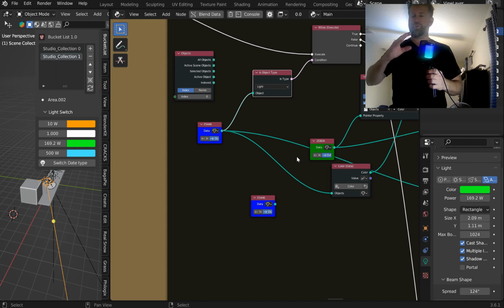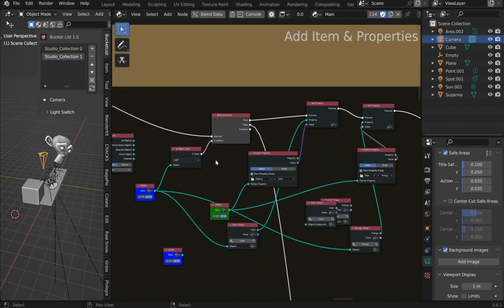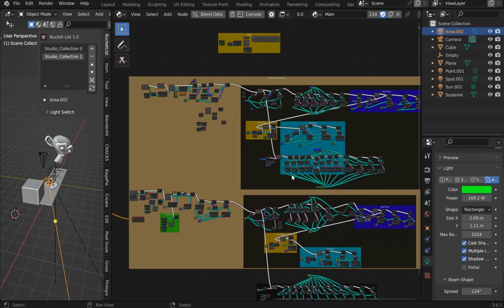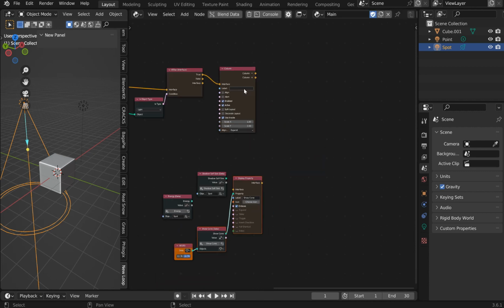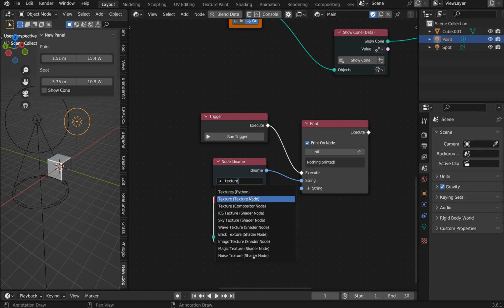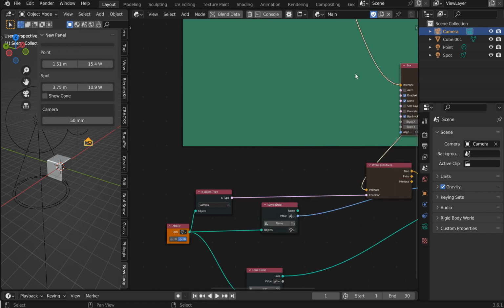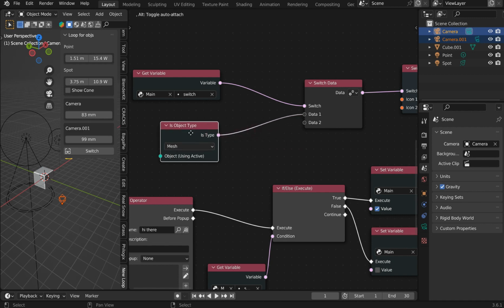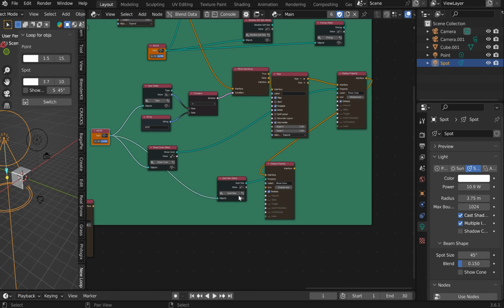Serpens III Blender 3.6 Switching types of a type!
Learn to code visually with Serpens III

My add-ons found on Blender Market